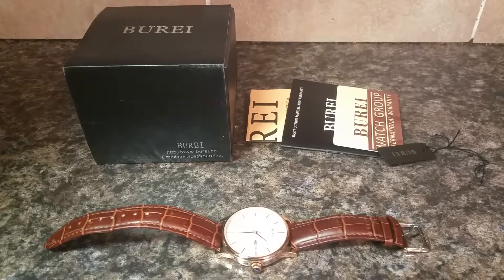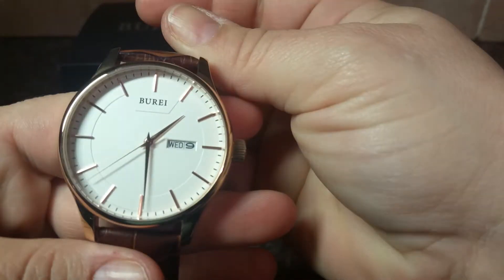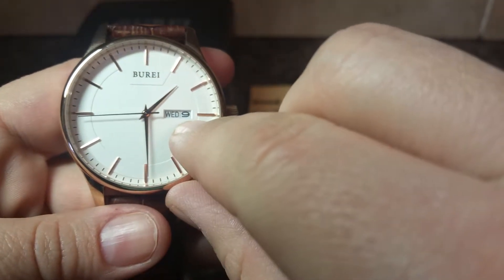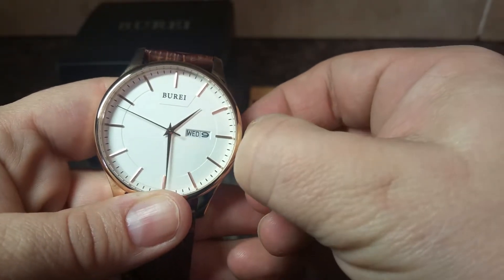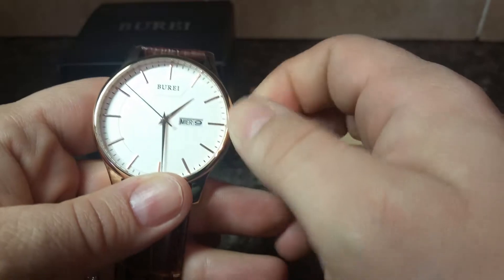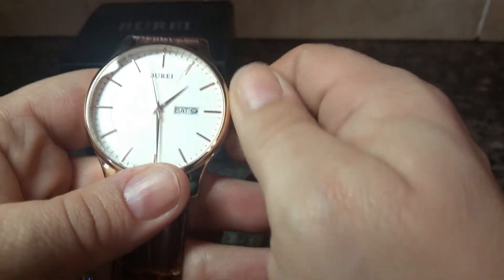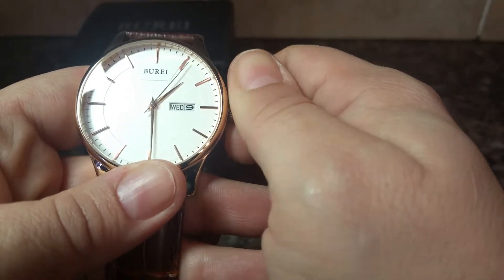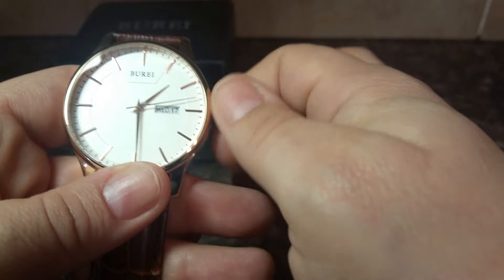BUREI Men's Watch, Leather strap on Amazon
BUREI Watches White Face with Brown Leather Strap Men's Watch